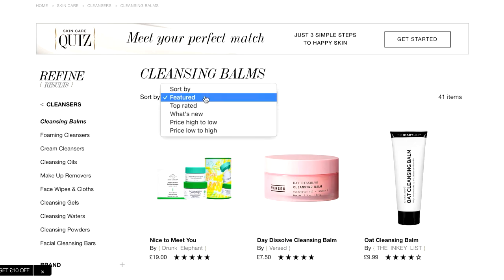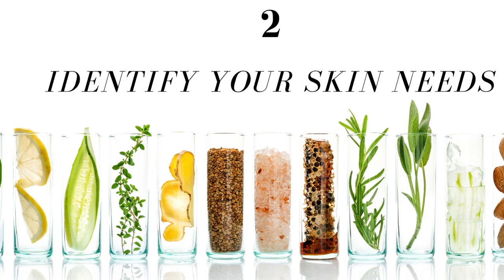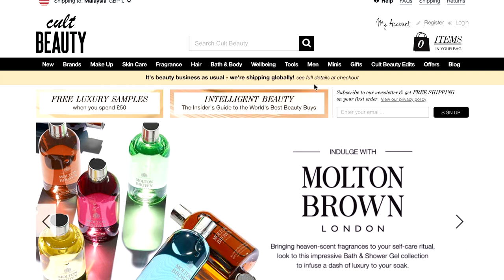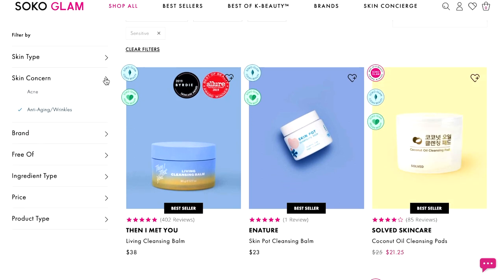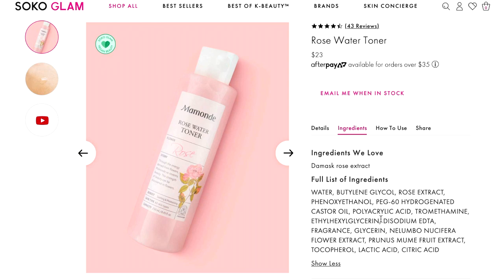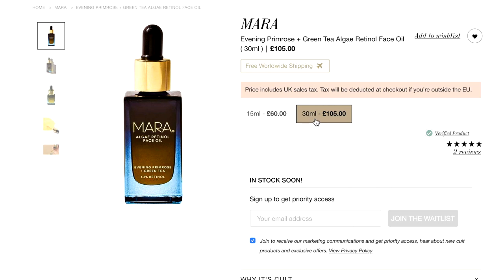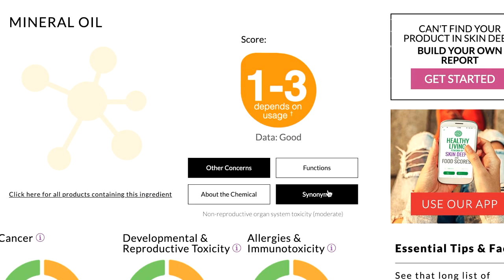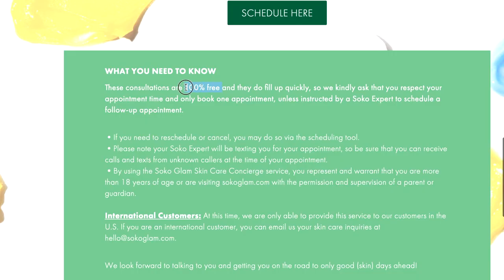How to Choose the BEST Natural Skincare Products for Your Skin Type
Expert guide showing you how to choose the correct and effective natural skincare products best suitable for your skin in 7 steps. I will show you how to identify and shop for your skin type, identify your skin needs, the best ways to filter through products online to choose the most suitable skin care products for dry, dehydrated, mature, acne prone, sensitive, pigmented skin, from popular and Korean skincare brands. I will share with you my top tips of finding the ingredients to avoid and the best ingredients have in your regimen. This is the only expert guide you need for shopping skin care online.

♡ FIND ME :
Skin Masterclass Instagram:

Love,